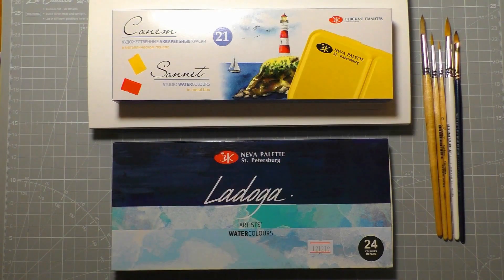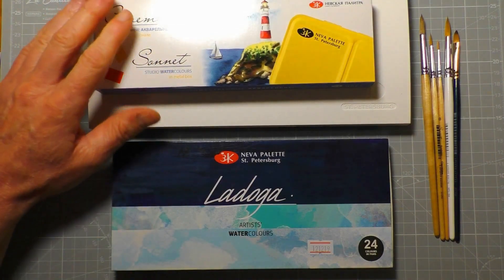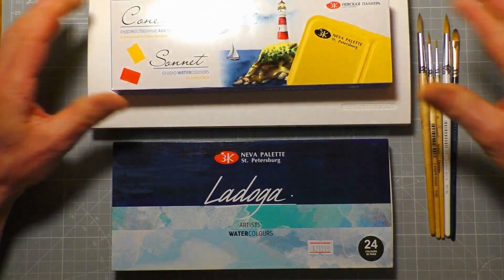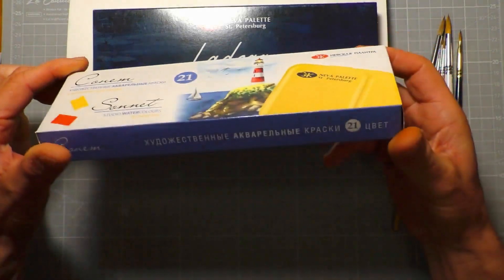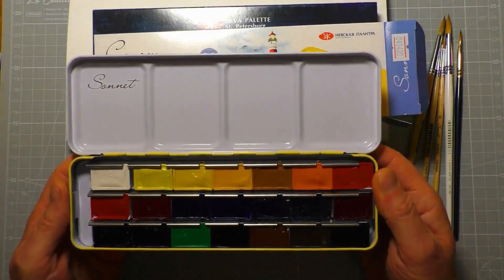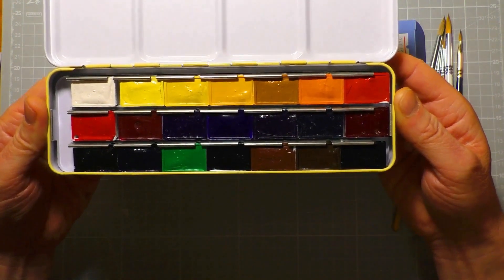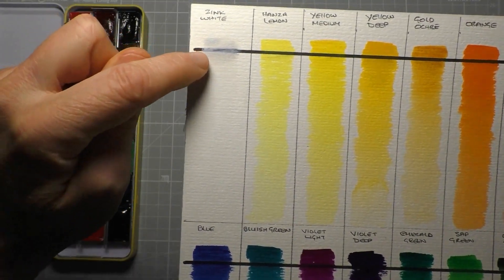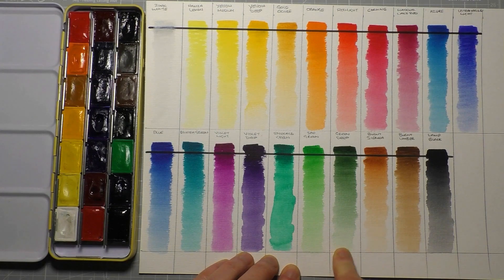Sonnet Watercolour Review, Are These The Best Student Quality Watercolours Ever?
Review of the Sonnet watercolours by st Petersburg paints, the same people that make the excellent white nights watercolours, you can find out more and buy the I'm not affiliated, the link is for you to check out the st Petersburg range of watercolour paints and brushes.

Join me on Patreon for only £3.50 per month, you will be able to access over 700 instructional art tutorial videos, covering all levels from complete beginners to the more advanced, I work in graphite, watercolour, ink, and various other media, covering subjects like landscapes, nature, birds, butterflies, buildings etc, We have a wonderful supportive community of people that share their artwork on the community page and comment and encourage each other, and of course I will be there to offer help, advice and answer any questions should you need,

Seawhite sketchbooks Amazon UK,

Seawhite sketchbooks Amazon USA,